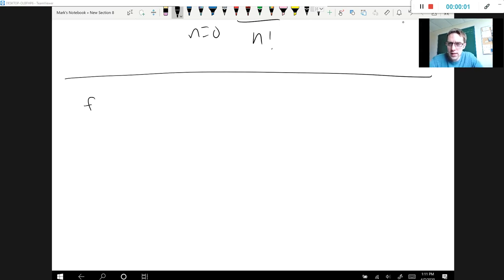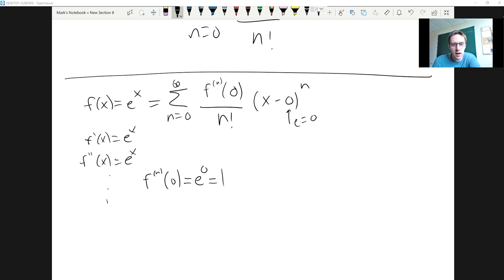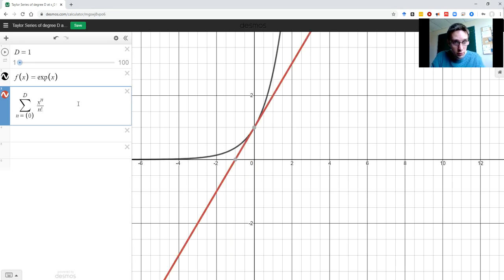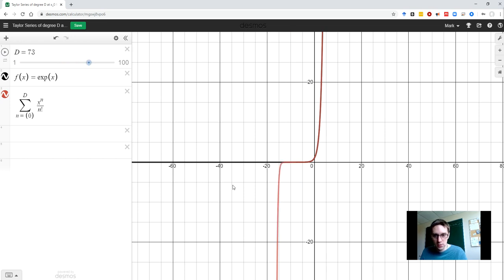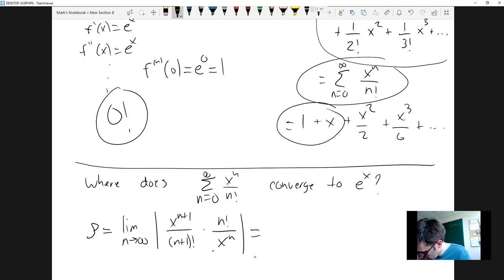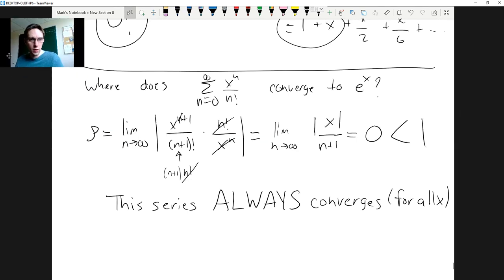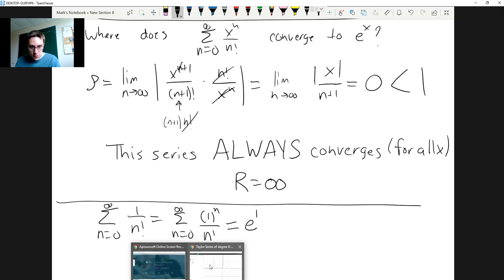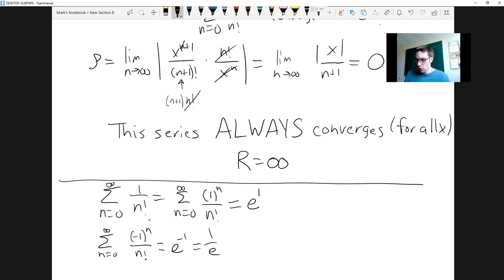44 Taylor series for exponential function